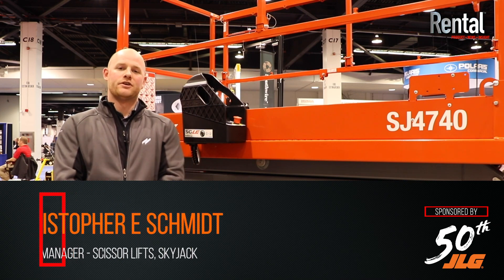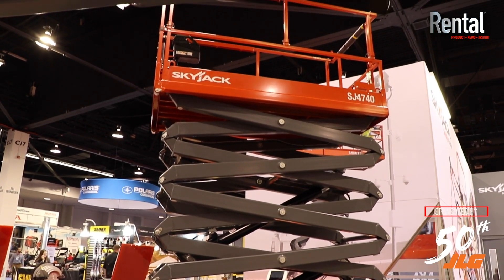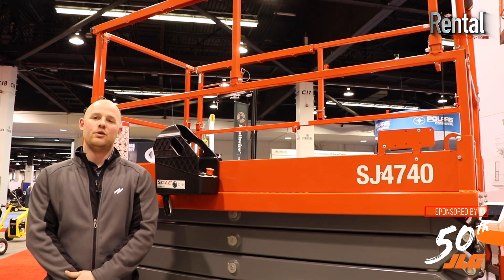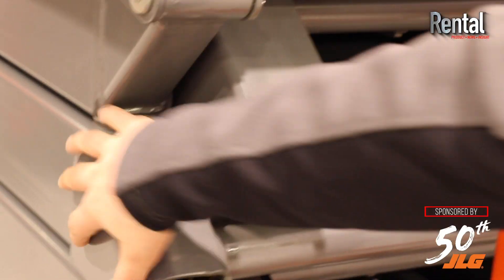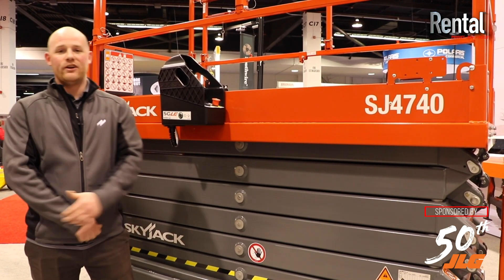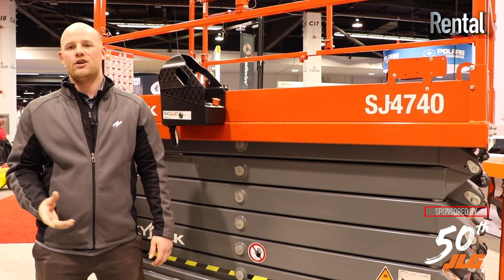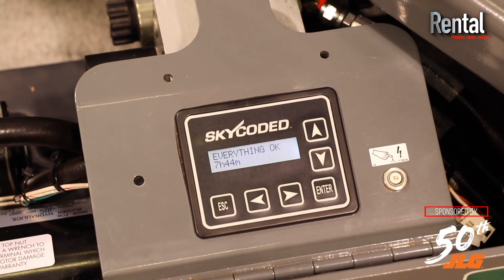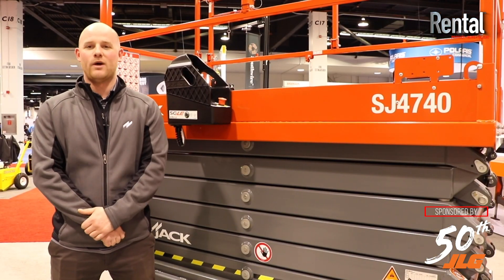New Features on Skyjack's SJ4740 Scissor Lifts for ANSI Compliance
ANSI changes influenced new features including new standard gates, increased rigidity, load sense and more